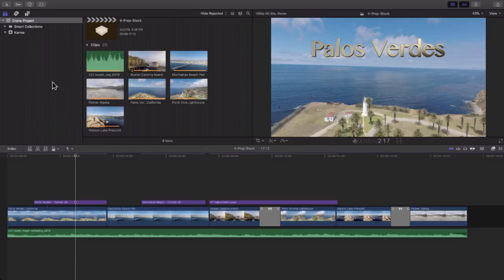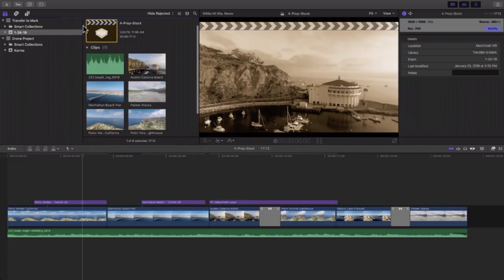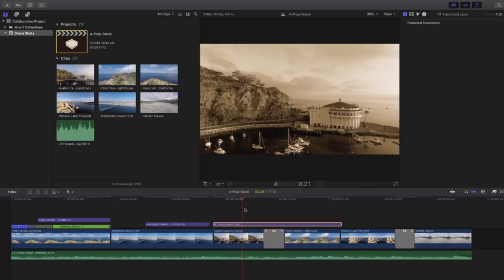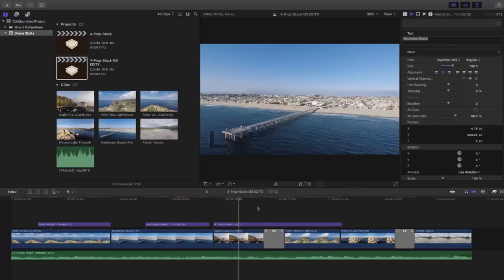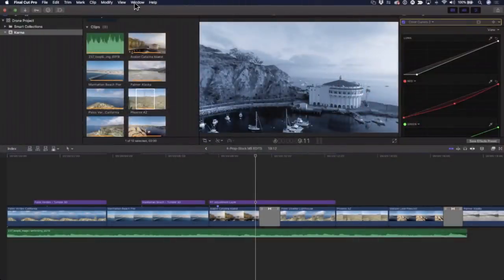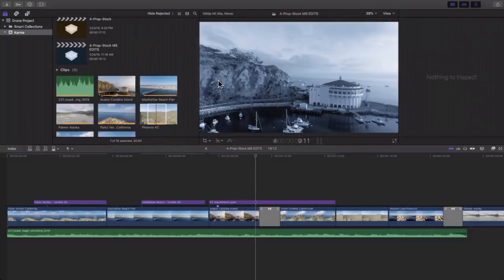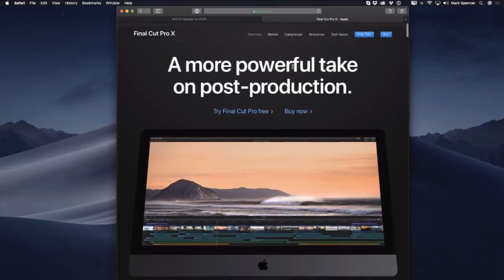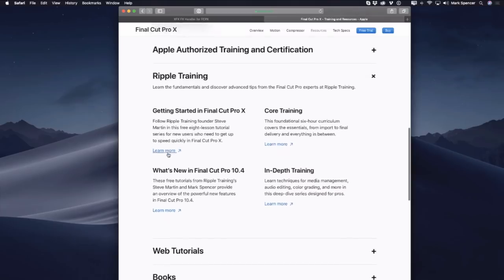RippleLIVE Episode 2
Join Steve & Mark live on Thursday 11am MST. This week they'll show you how to share FCPX projects with other editors in another location and answer your questions.

  0:26 - Show Start
  2:33 - Long Distance Collaboration in FCP X
12:23 - Using the Frame.io Extension Window
19:53 - Using Transfer Libraries vs. Full Libraries
21:55 - Disadvantages of XML Exports
23:43 - Frame.io pricing
25:12 - Custom Workspace for Frame.io Extension
26:39 - Disappearing FCP X Destinations (and how to restore them)
32:36 - Adjustment Layers on Multicam Angles
37:51 - What is Ripple Tools Complete?
39:39 - Smooth Speed Transition to Freeze Frame
42:27 - Opening Layered PSD & Modify Them
45:39 - Locating 3rd Party effects in the a project. X-FX Handler
50:20 - Dealing with Choppy Pan Shots
52:00 - Importing  Selected Ranges of Clips
58:36 - Useful Spherico Plugins